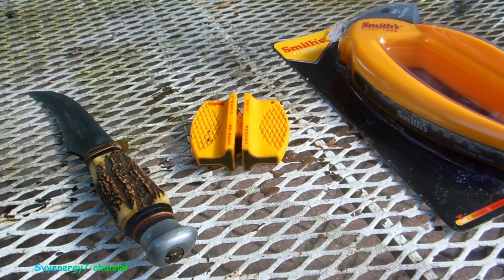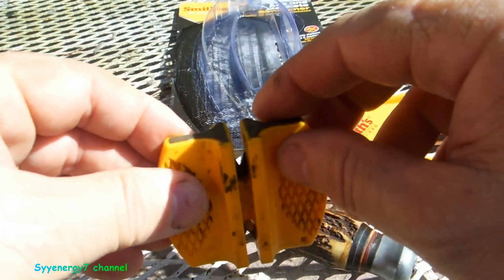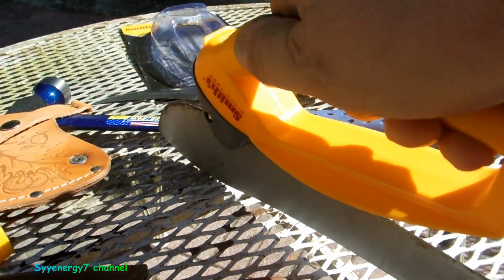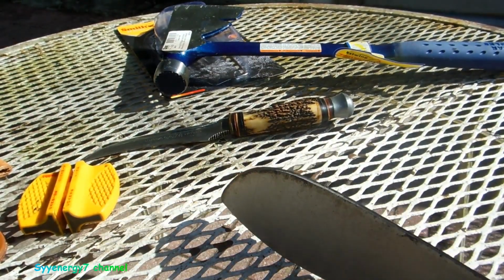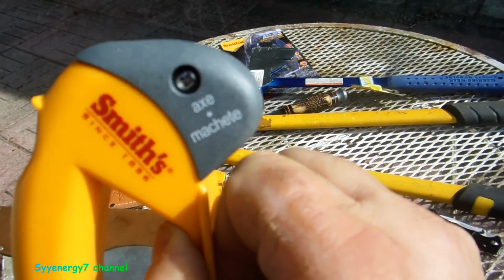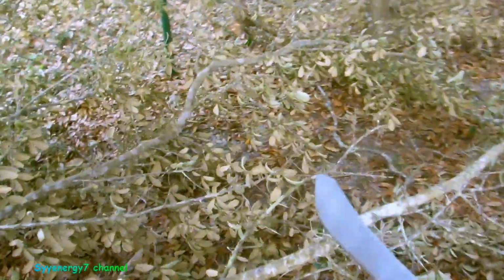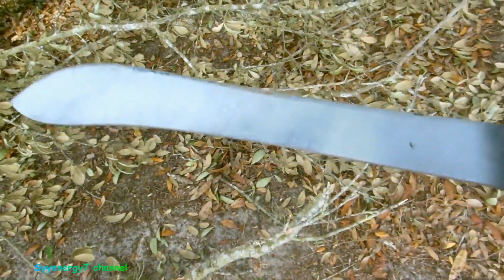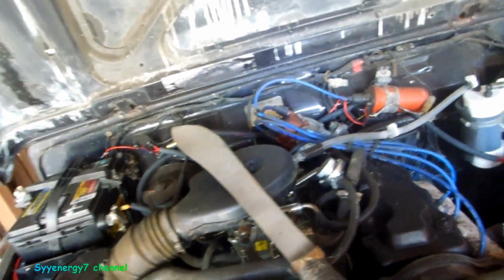Easy, Fast AXE and Machete Sharpener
This is likely the easiest and fastest way to sharpen an axe or machete.  This little, lightweight axe and machete sharpening tool works quick and easy and it light enough and small enough to take this axe and machete sharpener with you in a backpack or wherever you will be using your axe and machete.  This Smith's axe and machete sharpener is not for axes or machetes that have a very dull edge and need the edge on the axe or machete restored, but rather this Smith's axe and machete sharpener is to maintain the edge on your axe or machete.